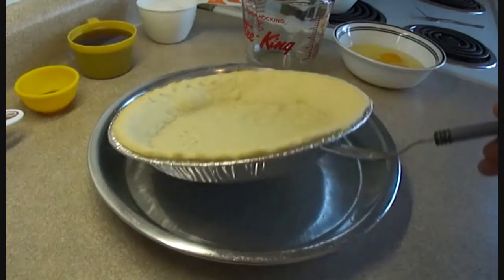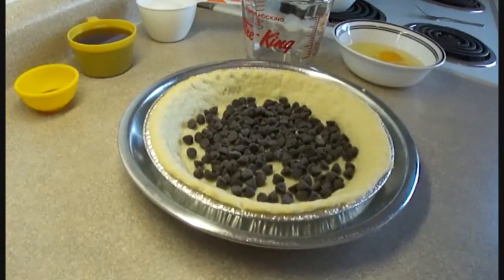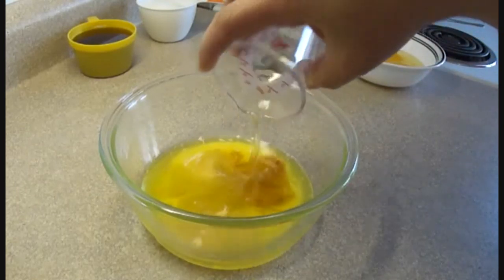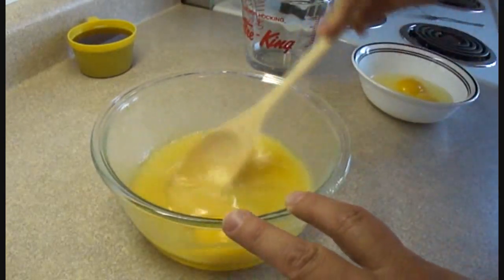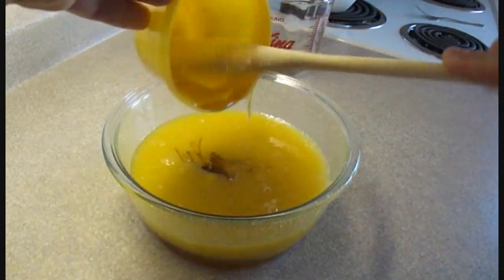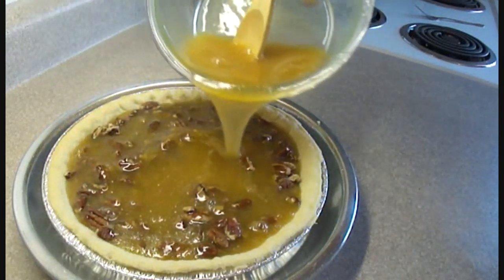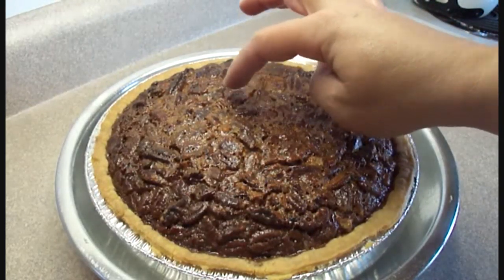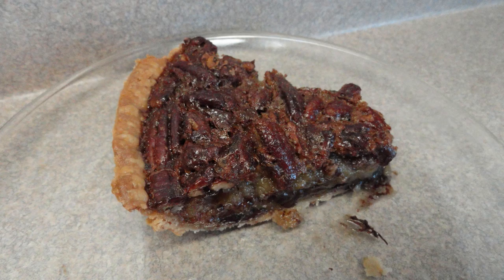Loveless Steeplechase Pie (Bourbon Pecan Pie)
Found this recipe in a recipe book called "Desserts from the Famous Loveless Cafe".   I ate at the Loveless Cafe in Tennessee on a recent trip and tried this pie there and LOVED it!!  This homemade version tastes exactly the same.
** I am bound to get comments about the alcohol in this pie.  Yes you can leave it out, but it won't taste like Steeplechase pie if you do**

1 1/4 cup pecan pieces
1/2 cup semisweet chocolate chips
9 inch pie shell partially baked
3/4 cup white sugar
6 tablespoons butter, melted
2 tablespoons of whiskey, such as Jack Daniel's
1 tsp vanilla extract
3 eggs
3/4 cup light corn syrup

Place chocolate chips and pecan pieces in the bottom of the prebaked pie crust  **NOTE  I have made this without pre-baking the crust and it was fine**

Put the sugar in a mixing bowl, add the melted butter, whiskey and vanilla and whisk to combine.  Add the eggs one at a time mixing well after each addition.  Add the corn syrup and whisk until blended.  Pour this mixture over the nuts and chips in the pie shell.

Se the pie on a sturdy baking sheet in the middle of the oven and bake at 350 F for 50-55 minutes until the filling puffs up a bit and is set across the top of the pie.  Let cool completely before cutting.